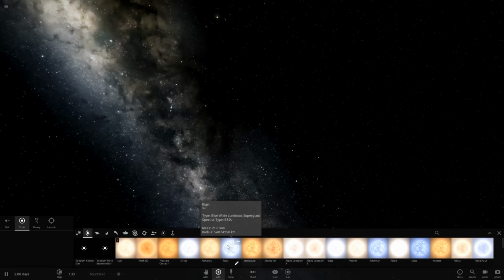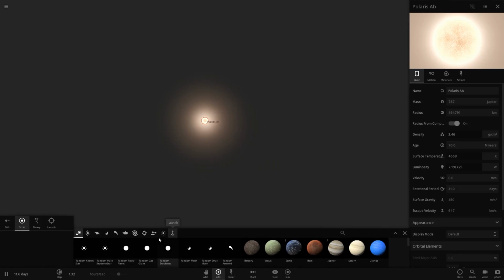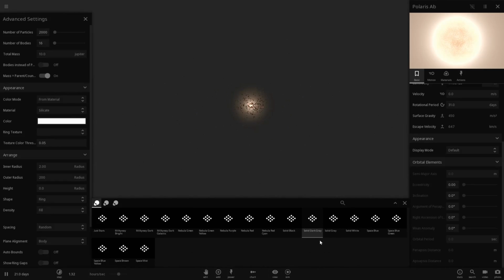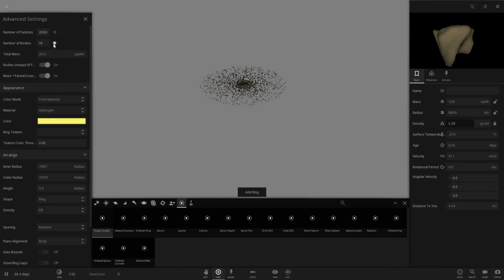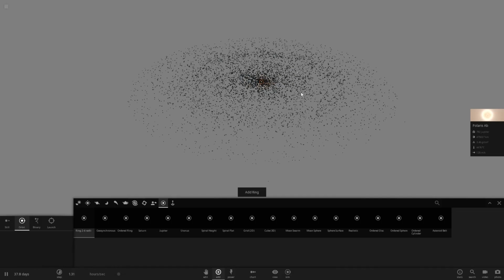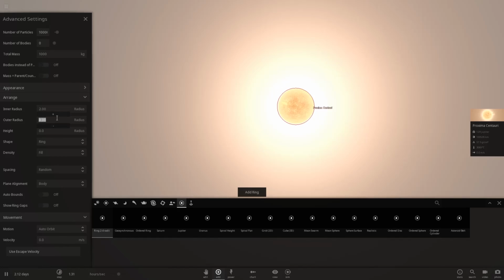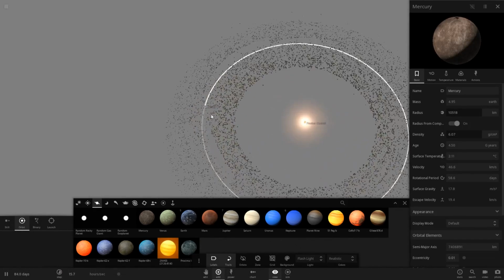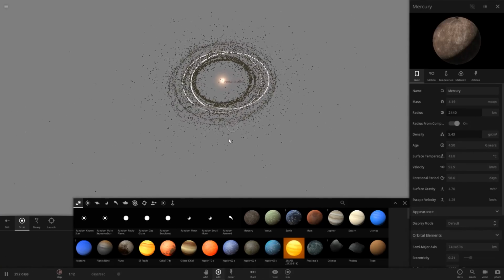Making a Planet From a Proto System!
Hello! Today I'll be experimenting with the rings mechanic to try to make a planet from a "proto system" around a star. I've had this suggestion many times, along with "add rings around the sun," so here's my results.